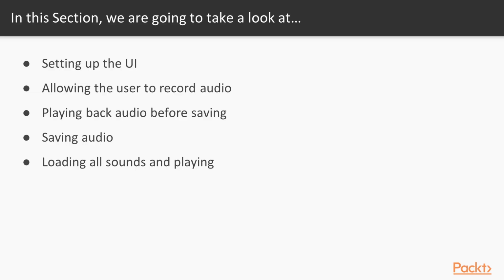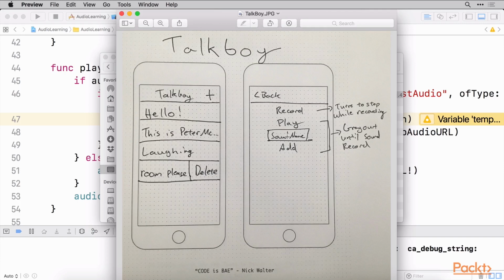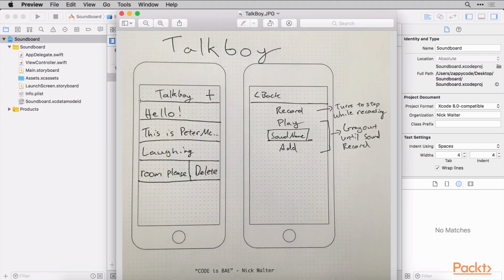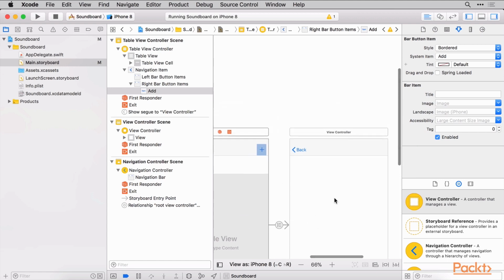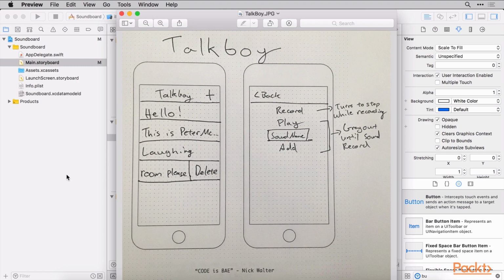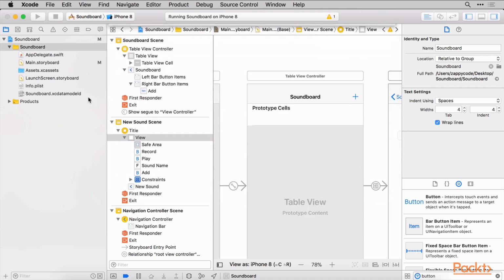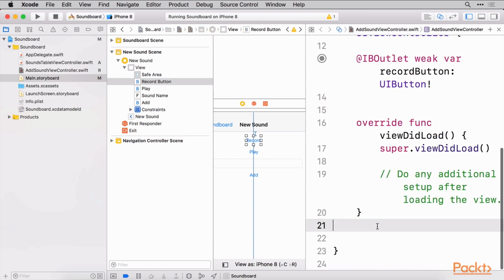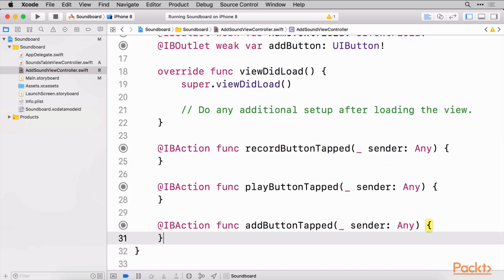Audio on iOS: Set Up the UI|packtpub.com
This video tutorial has been taken from Audio on iOS. You can learn more and buy the full video course